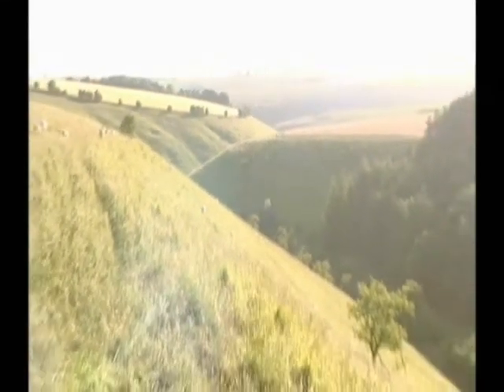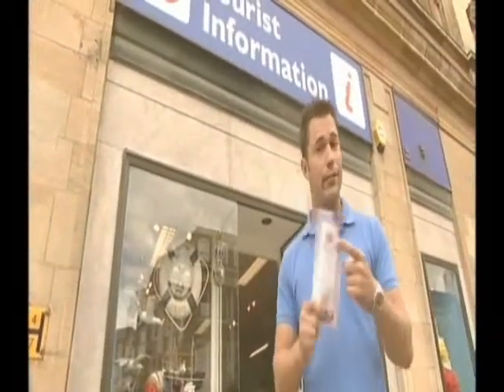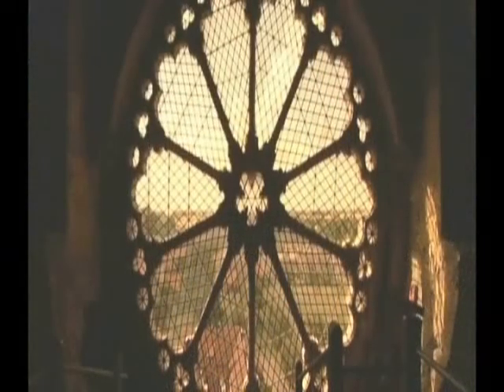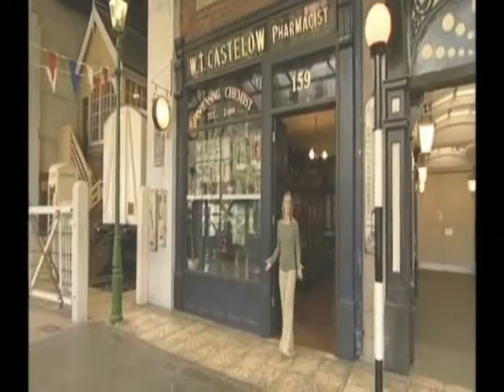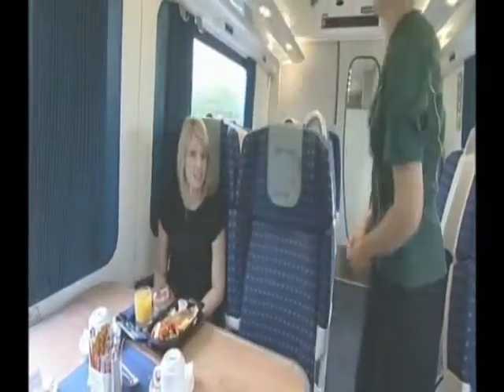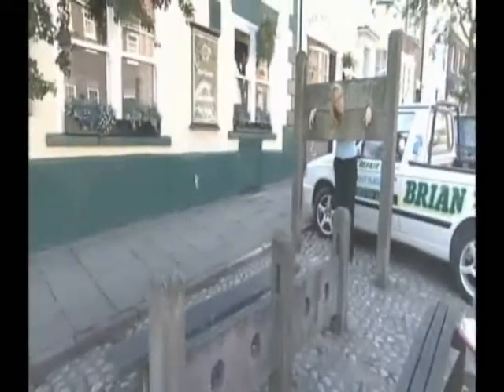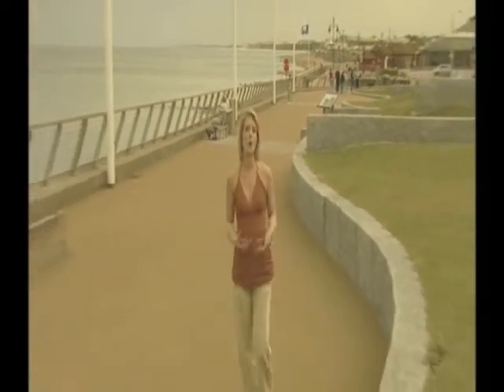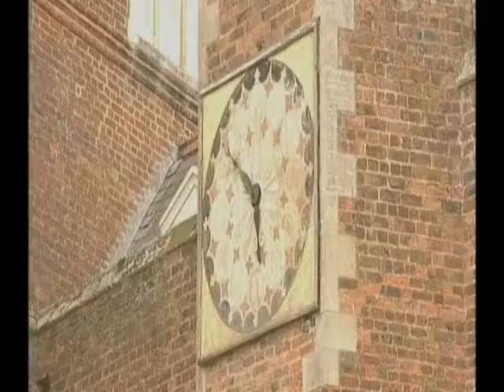Britain's Best Breaks ~ East Riding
The East Riding of Yorkshire is dominated by the River Humber and the city of Kingston Upon Hull. To the East of Hull lies the vast, flat fertile farming country of Holderness and the bleak but stark beauty of Spurn Point, a nature reserve and coastguard station which juts out from the Humber Estuary into the North Sea.